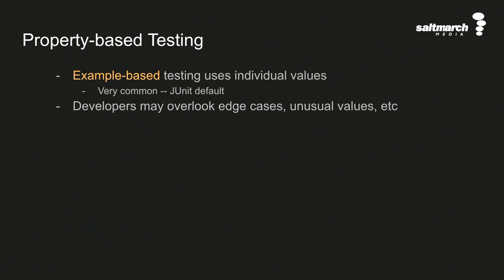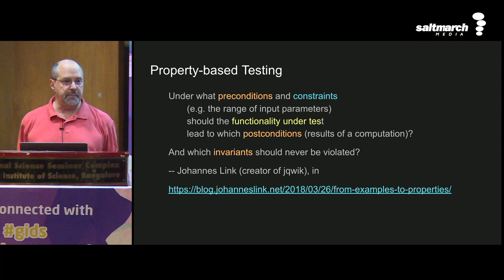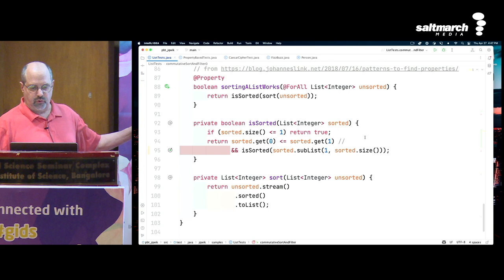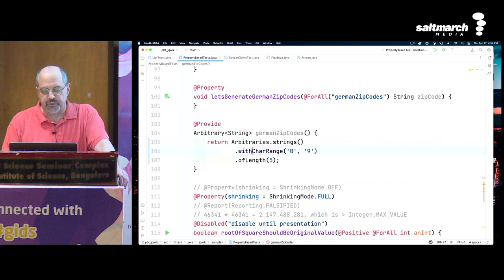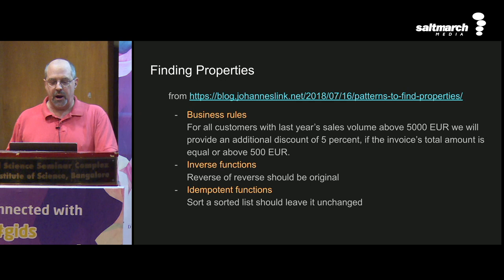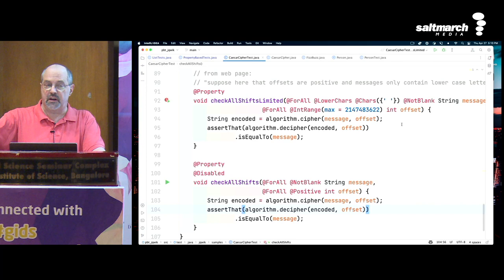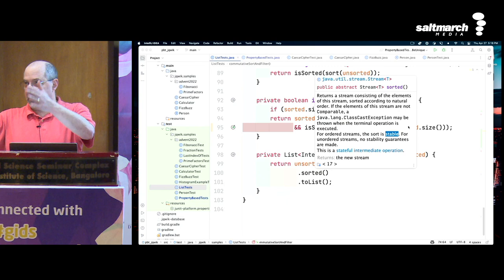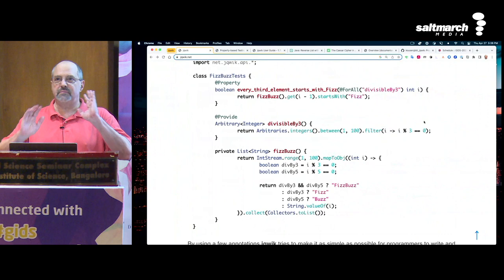Property Based Testing: Concepts and Examples - Kenneth Kousen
Property-based testing (PBT) validates the expected behavior of a system by checking it against a range of data points. A well-chosen set of properties will give the user a lot of confidence that the system is behaving as expected. The idea is that when the code is modified, failures in the tests reveal problems that would not have been found otherwise. This talk will cover the basic principles and several examples of PBT, using the jqwik library.

PBT allows you to define invariants (like reversing a list twice should result in the original list) and verify that they hold given generated changes that include a wide range of random inputs, including edge and corner cases. The jqwik library works well with JUnit to provide an important part of your testing strategy.